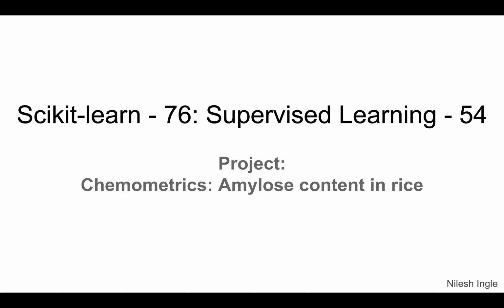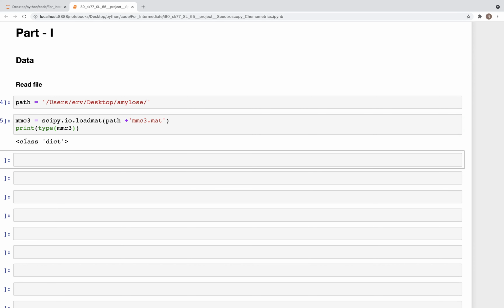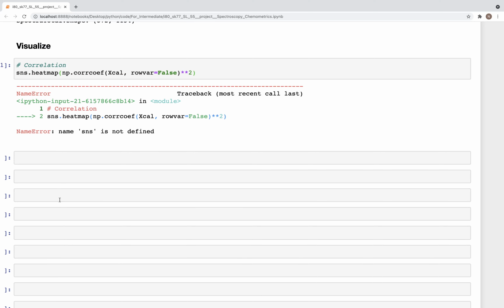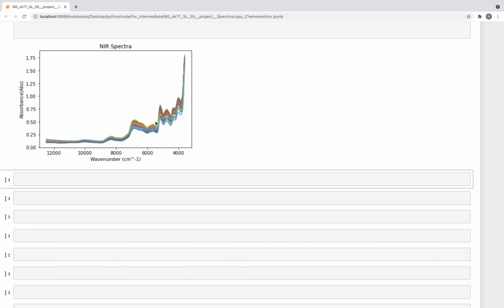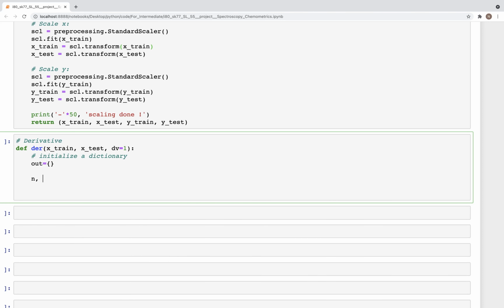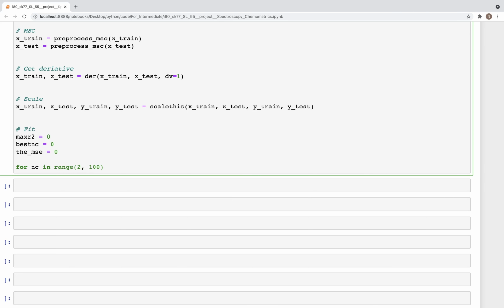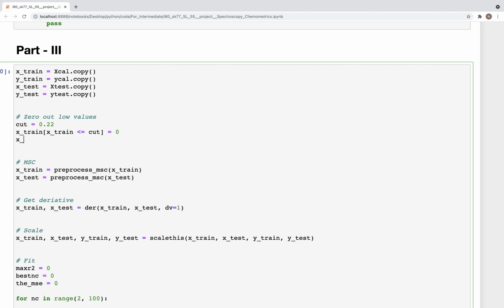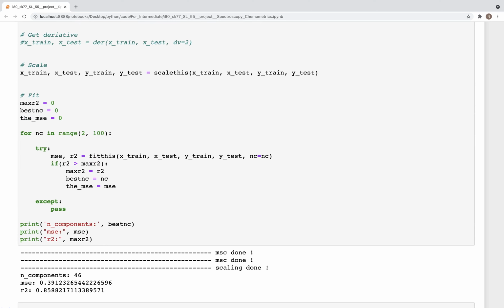#80: Scikit-learn 77:Supervised Learning 55: Project: Chemometrics: Amylose in rice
The video discusses a machine learning project in the area of Chemometrics to predict the the Amylose content in different varieties of rice grain from Near Infrared spectroscopy data using Scikit-learn in Python.

Timeline
(Python 3.8)

00:00:00 - Outline of video
00:01:06 - Data Source
00:01:50 - Story of Amylose
00:05:54 - Data
00:07:42 - Open Jupyter notebook
Part - I
00:08:20 - Intro
00:08:34 - Data: Read files
00:14:45 - Data: dictionary to array
00:18:27 - Data: visualize: correlation
00:20:12 - Data: visualize: histogram
00:23:38 - Data: visualize: spectra
Part - II
00:29:36 - Create function: multiplicative scatter correction
00:35:24 - Create function: standard scaling
00:37:58 - Create function: first and second derivative of spectra
00:41:48 - Create function: fit and predict
Part - III
00:44:36 - Recap
00:45:00 - Preprocess
00:47:36 - Fit, predict
00:51:00 - Run, re-run code and discuss results
00:54:10 - Compare with LinearRegression()
00:57:22 - Preprocess and re-run
01:07:54 - Ending notes

# Data
- Authors:  P. Sampaio, A. Soares, A. Castanho, A.S. Almeida, J. Oliveira, C. Brites [Instituto Nacional de Investigação Agrária e Veterinária (INIAV); Faculty of Engineering, Lusophone University of Humanities and Technology, Portugal
- Origin: Data in Brief, Elsevier, Science Direct
- Citation: P. Sampaio, A. Soares, A. Castanho, A.S. Almeida, J. Oliveira, C. Brites, Dataset of Near-infrared spectroscopy measurement for amylose determination using PLS algorithms, Volume 15, 2017, Pages 389-396, ISSN 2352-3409,